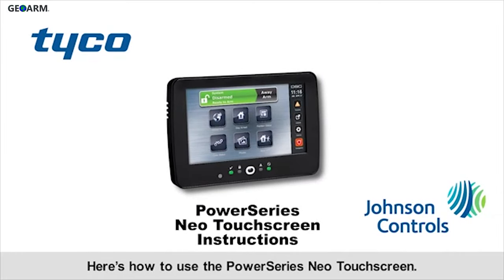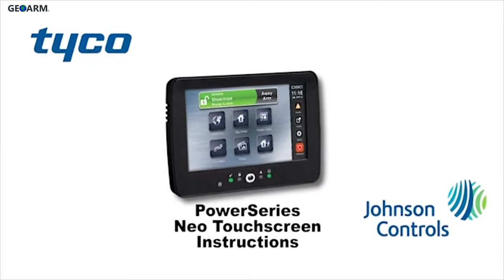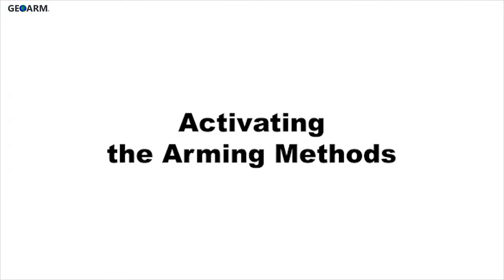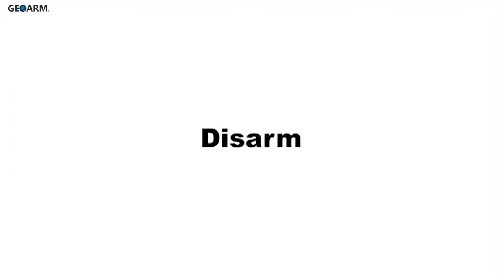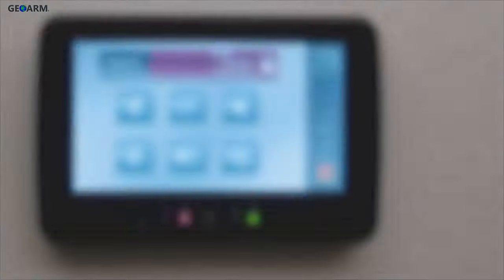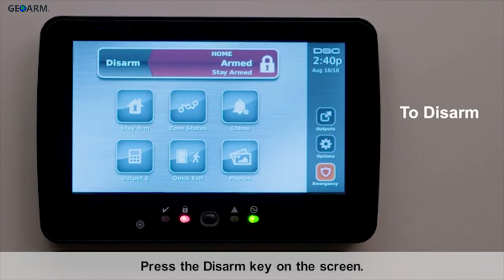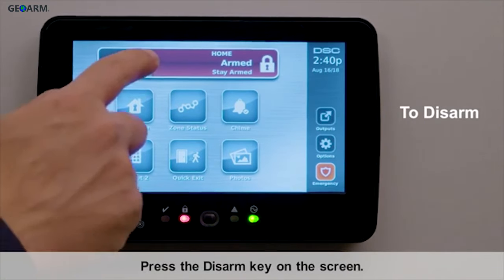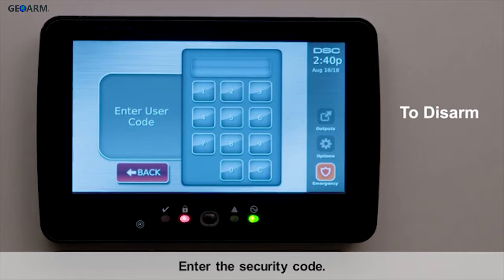DSC PowerSeries Neo: How to Disarm with Touchscreen?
Here you will learn how to disarm a DSC PowerSeries Neo Security system while using the touchscreen keypad.

Four control panels ranging in capacity from 16 to 128 zones provide PowerSeries Neo with a reliable heartbeat to cater to a range of security system installations with even the most demanding partitioning requirements. These panels fully integrate with the extensive selection of PowerG- enabled devices which have been created with simplicity of installation and user-friendliness in mind.  A wide range of devices leverage the most innovative technologies to capitalize on the convenience, versatility and superior capabilities which the 2-way wireless PowerG technology offers. PowerSeries Neo devices require minimal installation time due to less wiring requirements, allowing for installation of devices in even the most challenging areas. The broad selection of devices includes PowerG-enabled motion detectors, contacts, wireless keys and various life- safety devices such as smoke and carbon monoxide detectors. Designed with a scalable approach to cater to future needs, the vast selection of available devices and peripherals available for PowerSeries Neo is seamlessly integrated with an exceptionally comprehensive remote service software suite to support innovative leading-edge features such as alarm verification and remote diagnostics.

Once you have the DSC PowerSeries Neo Installed we recommend using an Alarm.com cellular communicator. This will allow end users several key benefits including the ability to remotely control your security system using the alarm.com application. This includes arming/disarming, controlling z-wave automation devices and viewing of alarm.com IP cameras.